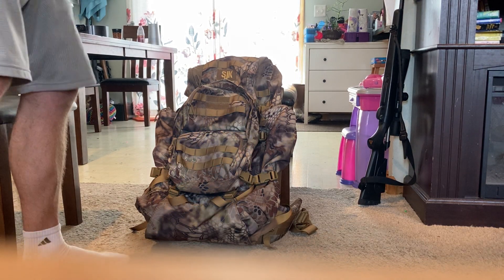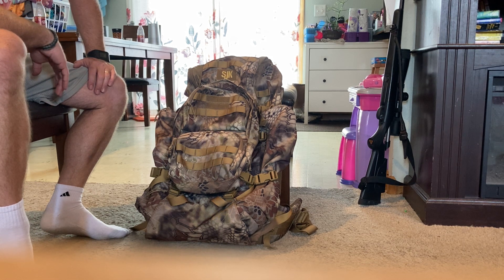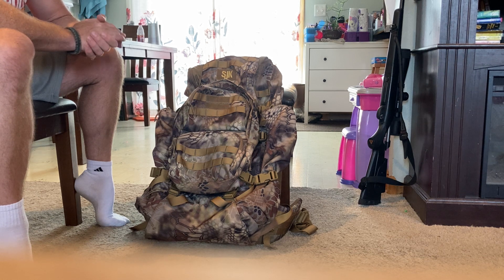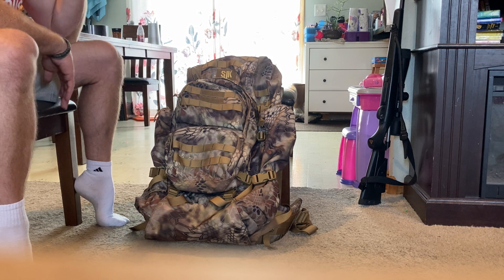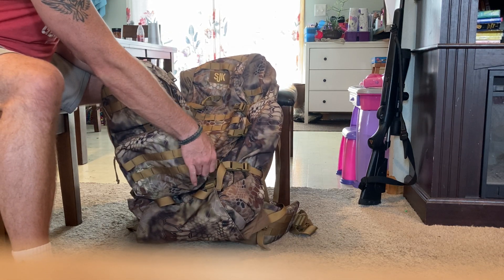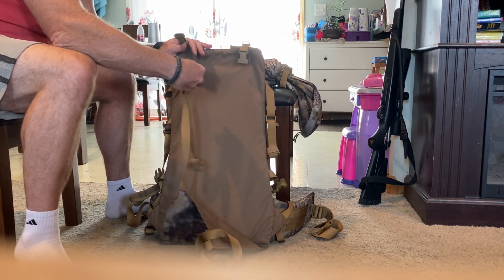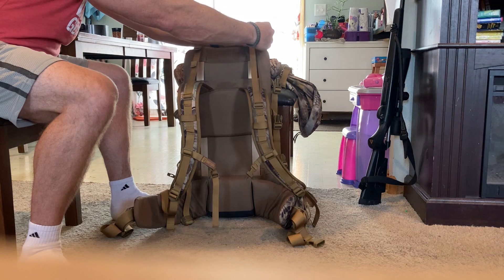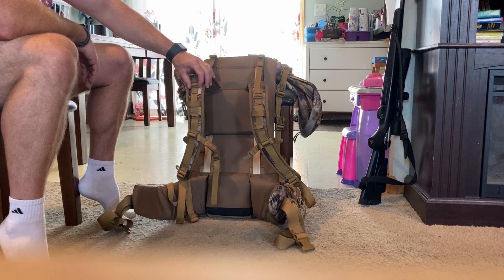SJK Bounty 2.0 Review